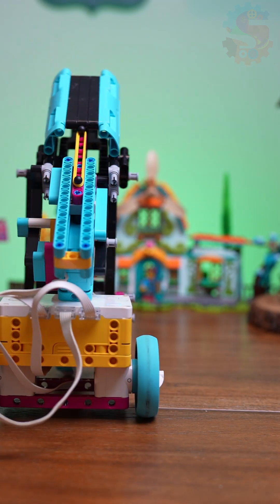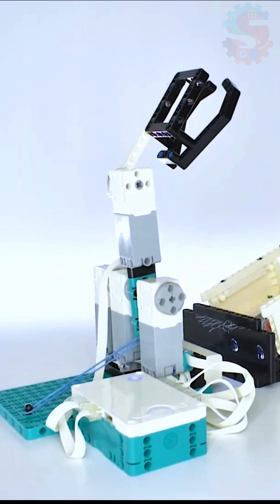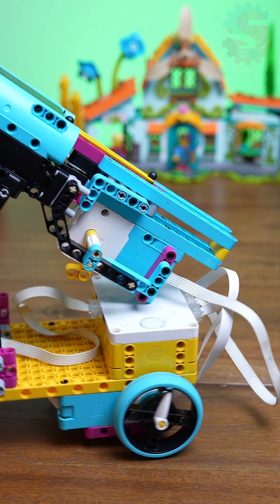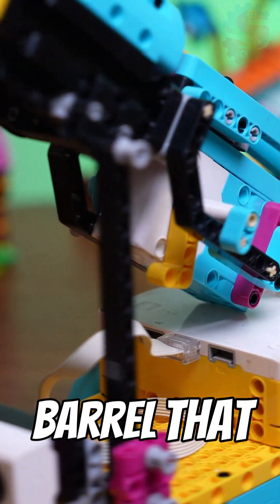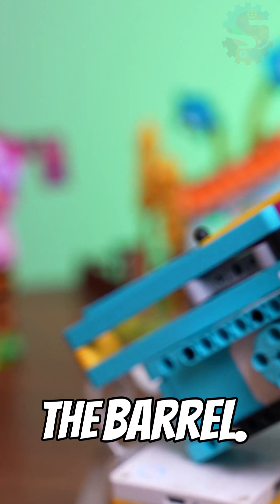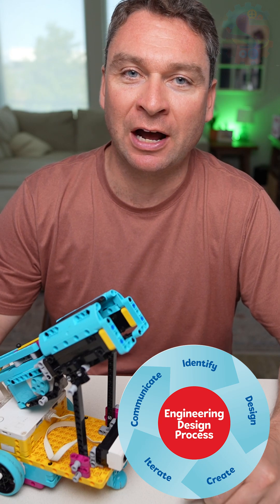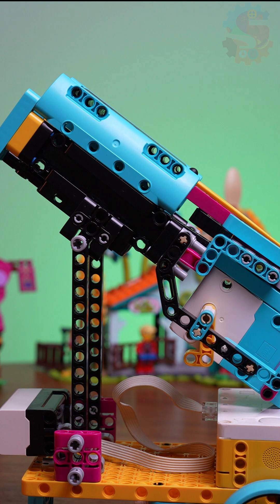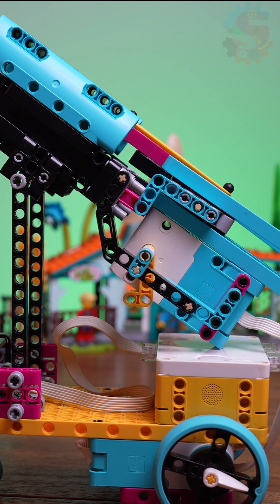LEGO Spike Prime Challenge | We Built a Ping Pong Ball Launching Robot!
Can a LEGO robot launch a ping pong ball into a goal? One of our viewers challenged us to find out — and we accepted!

In this video, we take you through the entire Engineering Design Process to build a robot that can drive, launch, and score with a ping pong ball. Using LEGO Spike Prime, we tried a few wild prototypes… but only one design worked: a rubber band-powered turret with a custom barrel built just for ping pong balls.